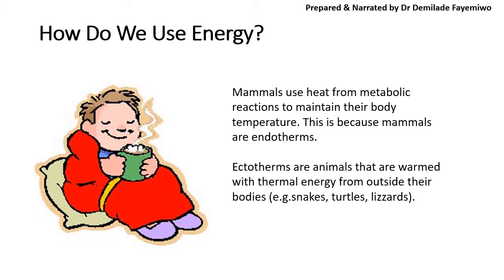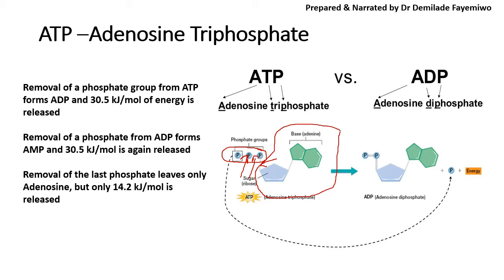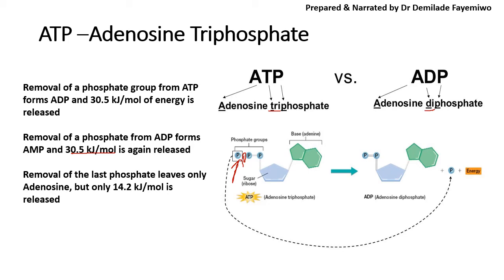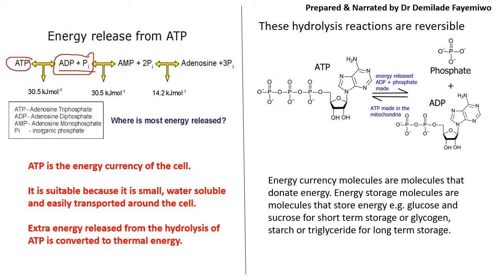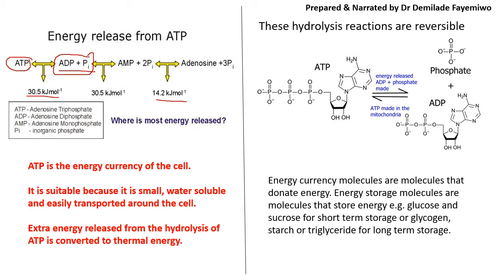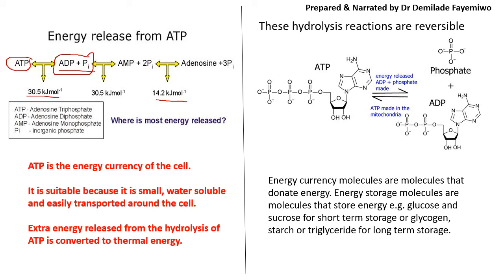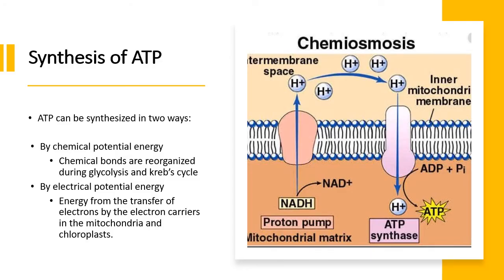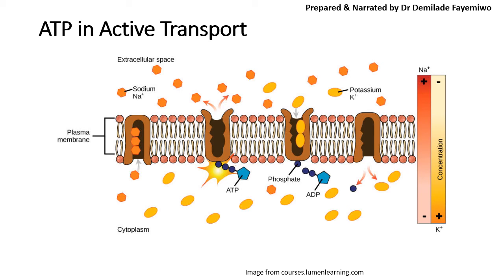Chapter 12.1: Introduction to Respiration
Hello everyone! I got a lot of requests for A-level videos so I have started recording the A-level Biology content following the chronological order of how the content is presented in your syllabus :) . This is for Biology 9700 CAIE but I hope even IGCSE students can find them helpful.

In this video, I start with Respiration as a concept. I introduce the concept of respiration, ATP as an energy currency and I highlight specifically that ATP is not an energy storage molecule. Please post any extra information or questions in the chat. I appreciate the engagement!